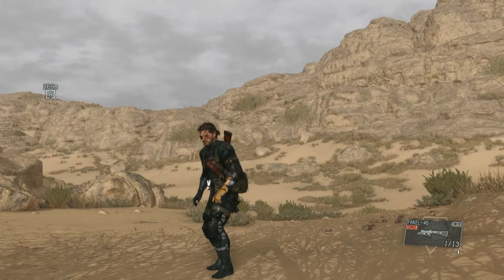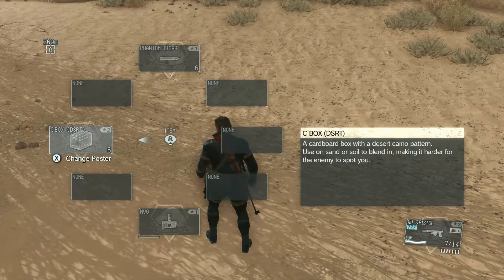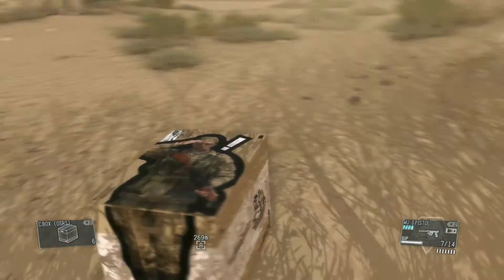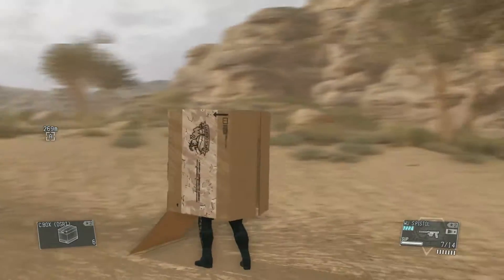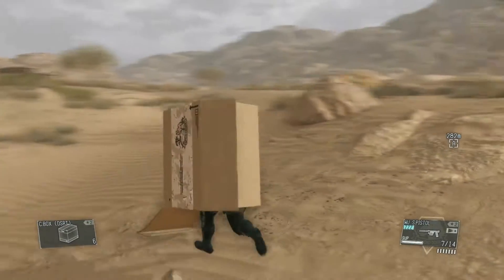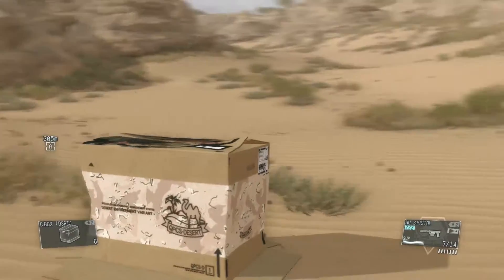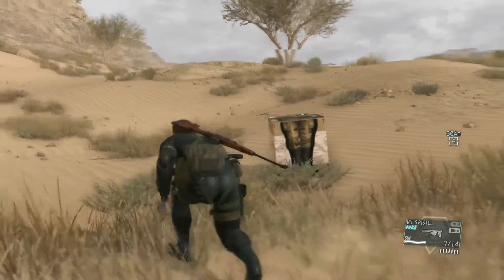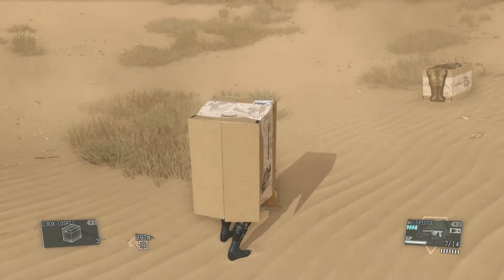MGS 5 - Everything To Do With Boxes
Today we are having fun with one of the MGS corner stones...boxes! We show you a bunch of different uses in Metal Gear Solid 5 Phantom Pain.